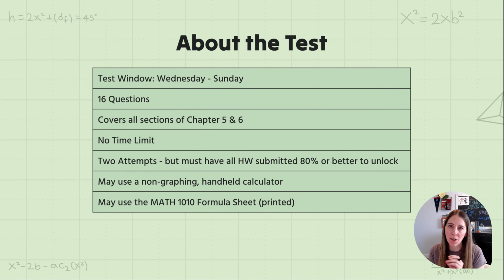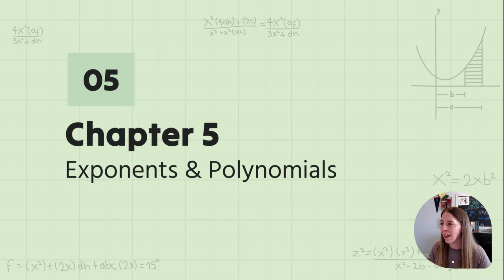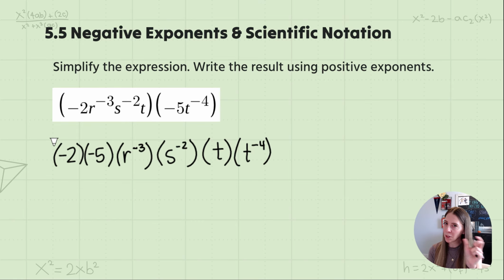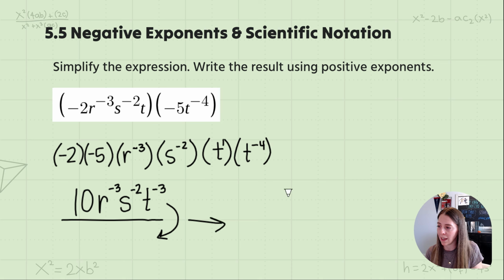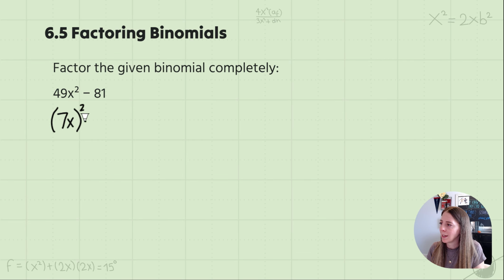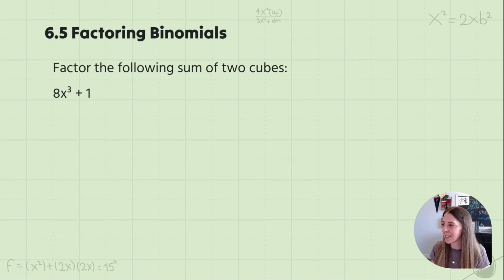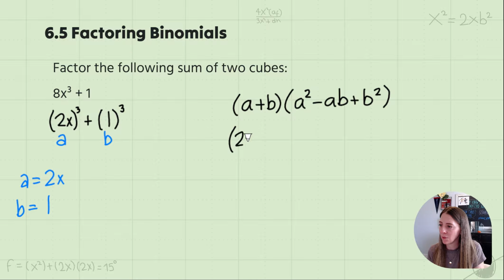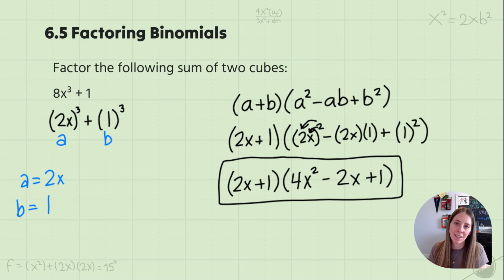MATH 1010 Fall 2026 Week 9 Live Session